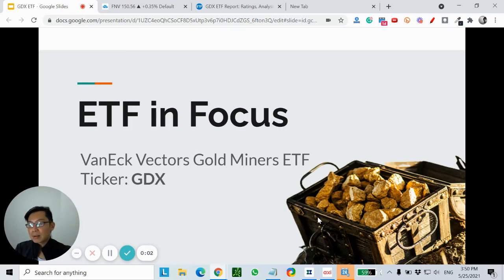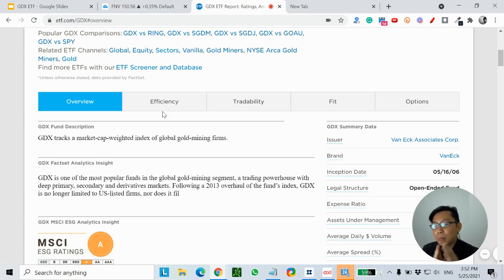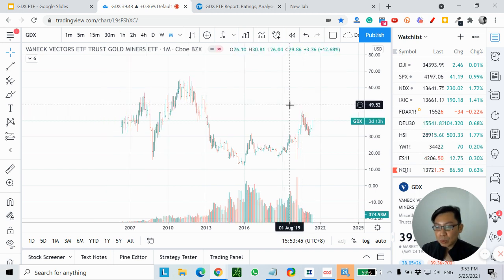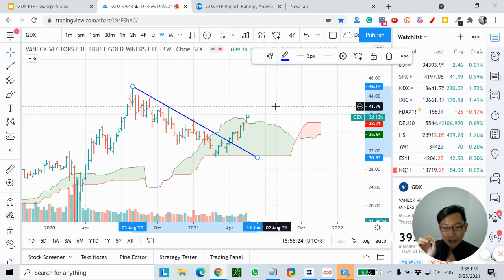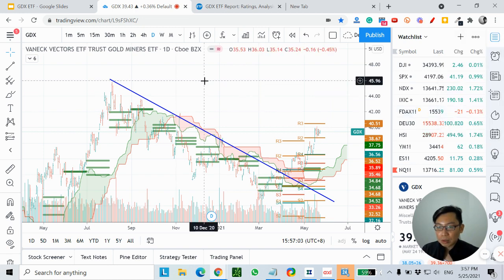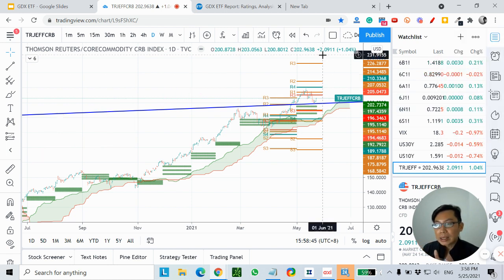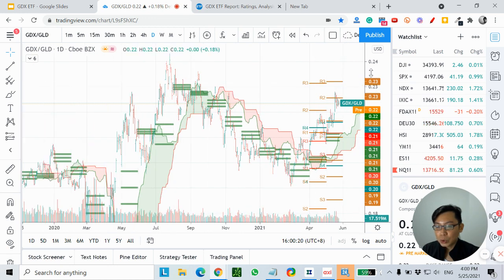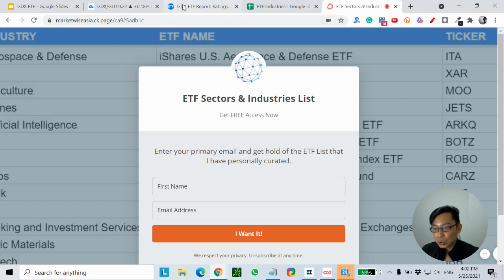GDX ETF Analysis, Factsheet & Technicals [2021]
VanEck Vectors Gold Miners ETF tracks a market-cap-weighted index of global gold-mining firms.

✅ Get FREE access to a specially curated ETF Sectors & Industries list to keep track of the market:

In this video, Alex Yeo, CFTe will do a broad review and analysis of this popular global gold-mining segment ETF.

He will share with you the fact sheet (expense ratio, AUM), what are the top holdings of this ETF, whether it's a buy or sell using technical analysis.

The top 4 components of GDX are:

- Newmont Corporation (NEM)
- Barrick Gold Corporation (GOLD)
- Franco-Nevada Corporation (FNV)
- Wheaton Precious Metals Corp (WPM)